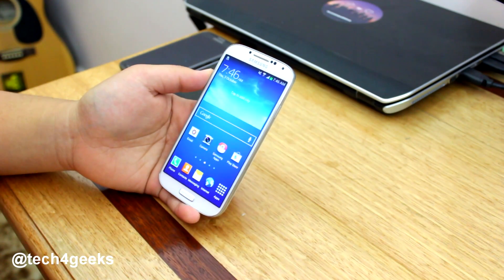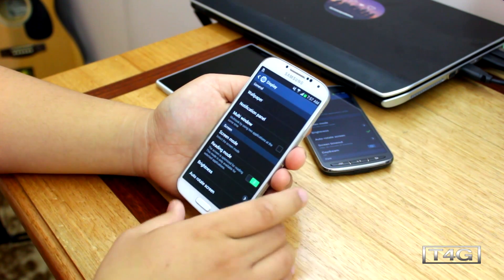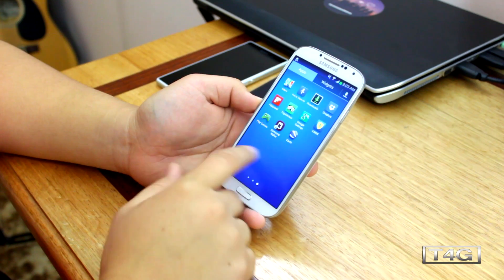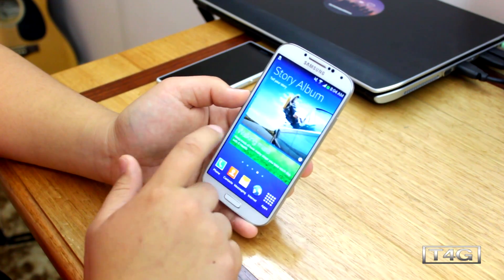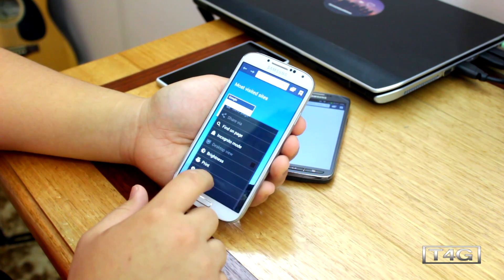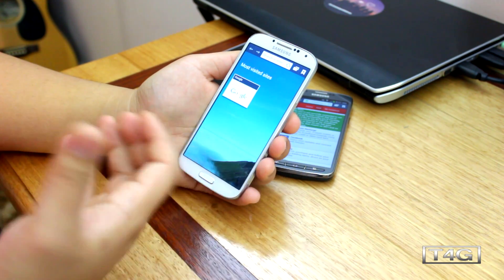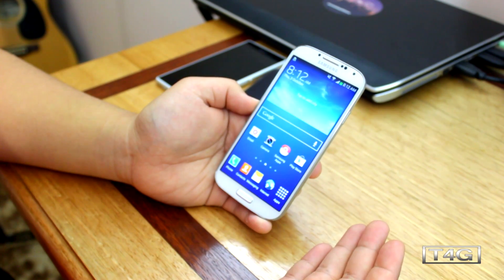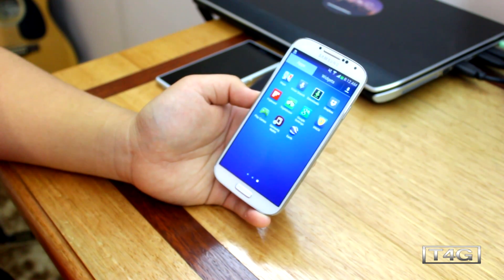Official Android 4.3 Firmware for Samsung Galaxy S4 (GT-I9505) - What's new?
The pre-released Android 4.3 firmware for the Galaxy S4 GT-I9505 is out and it may not seem like a big update but there are some great new features that's been added to the update. Let's find out!

My Gear:

Canon 650D with 18 - 55mm Lens

Canon F1.8 II 50mm Lens

Razer Naga Hex

HP Pavillion DV6